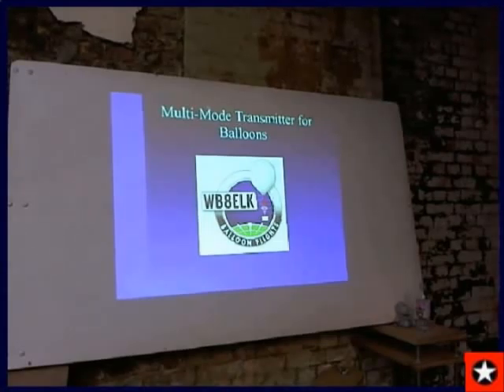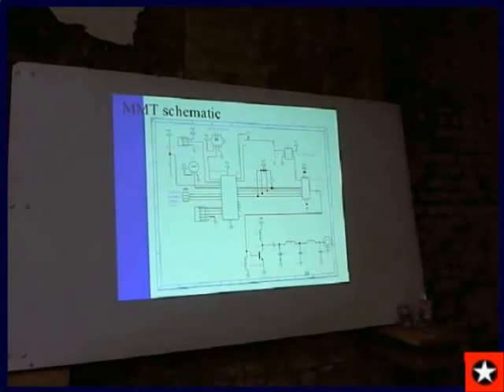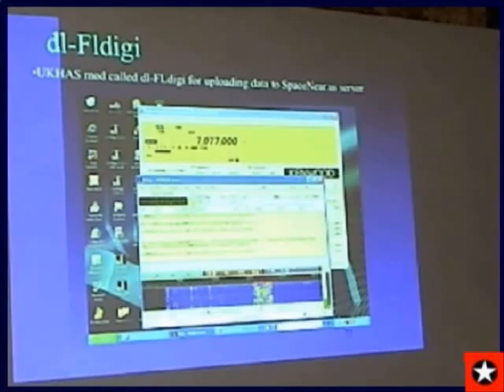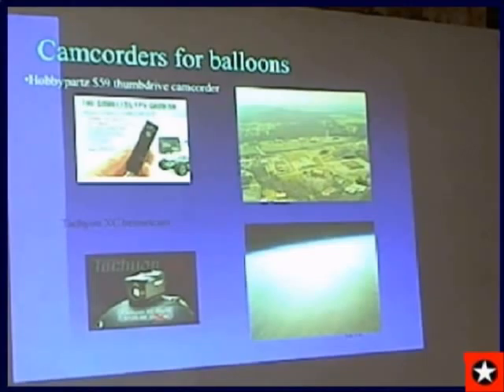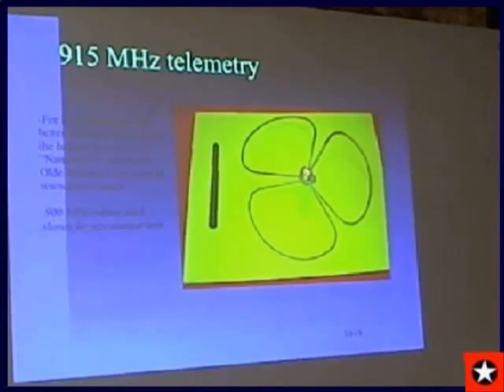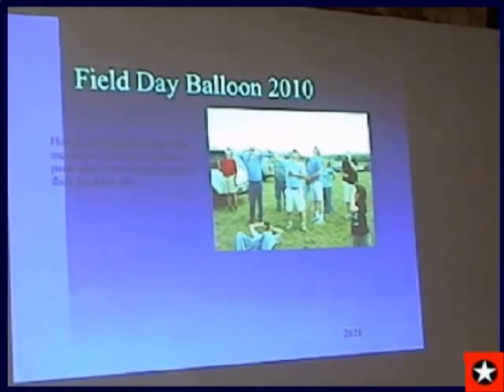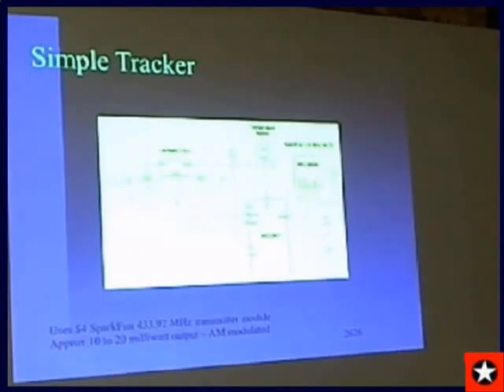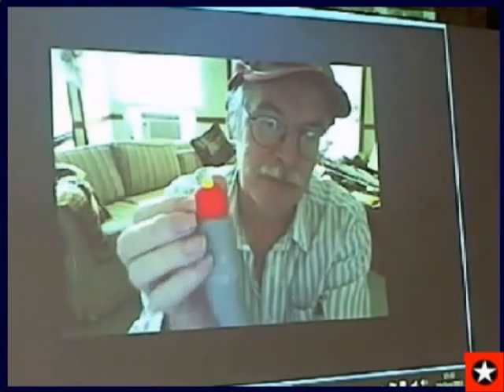UKHAS Conference 2011 Talk 6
Bill Brown - HAB
From the UKHAS Conference on 15th October 2011 In London.
Thanks to Dan Bowen/Whitestar for recording the stream.